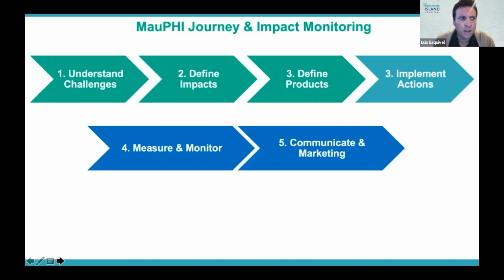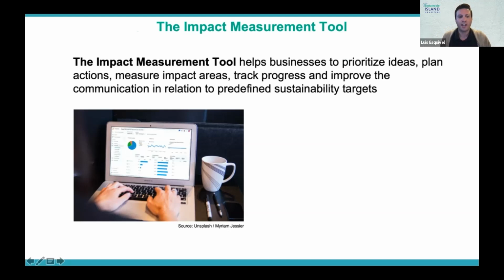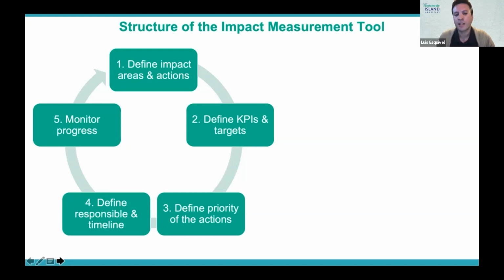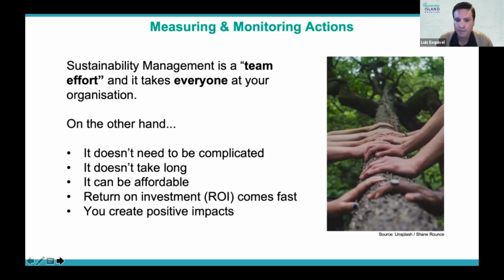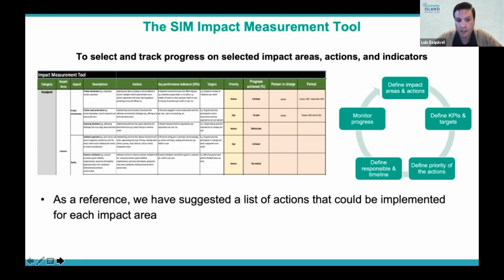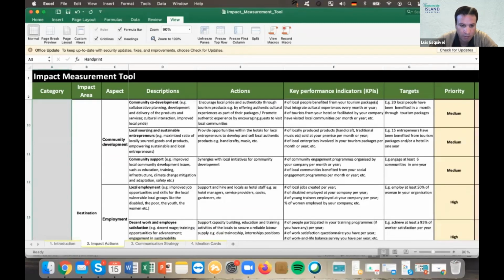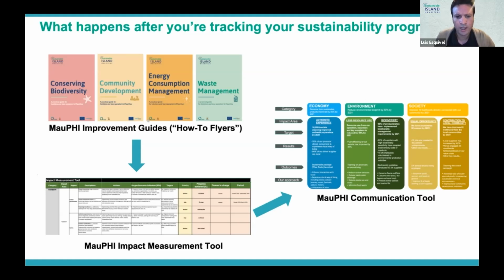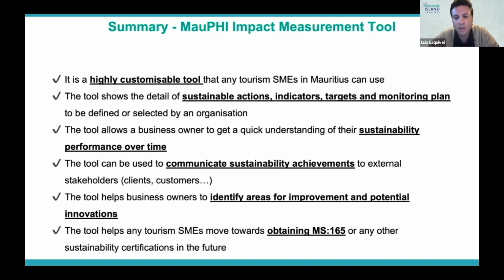SIM Workshop #4: Measuring your Impacts using the MauPHI Monitoring Tool